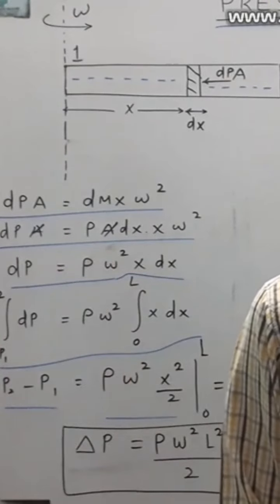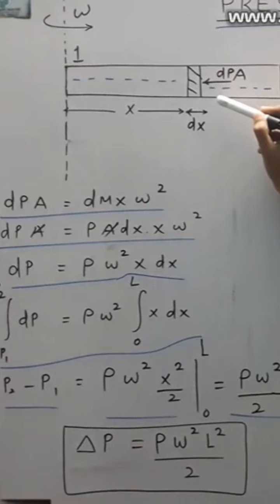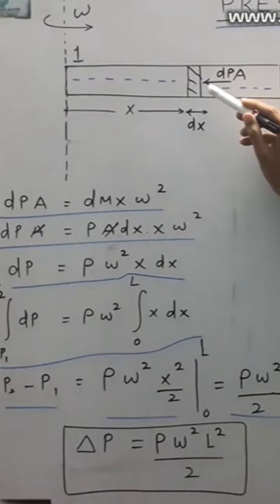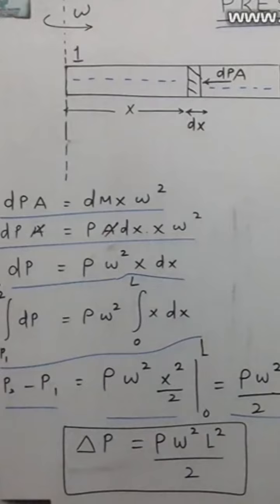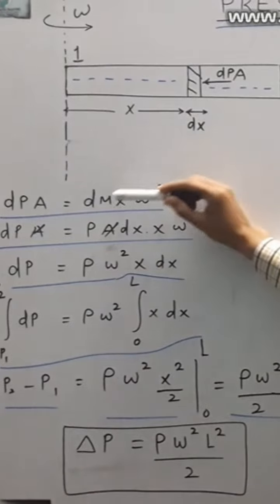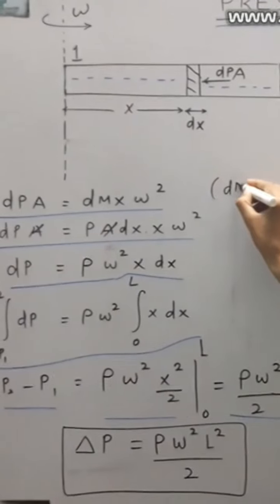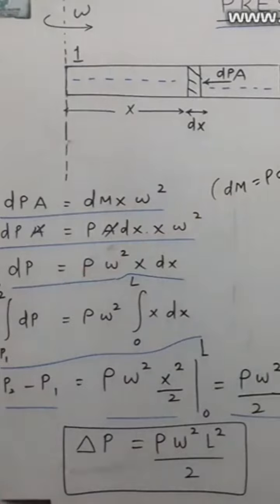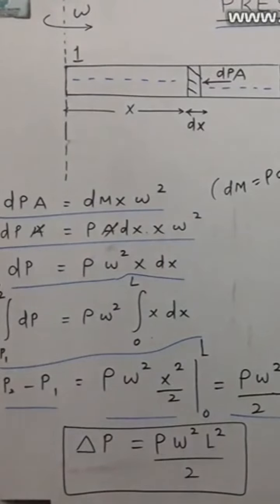PRESSURE DIFFERENCE IN A ROTATING TUBE-ACHARYA VISHVENDRA-jeebatch